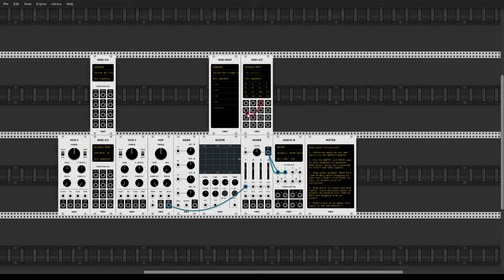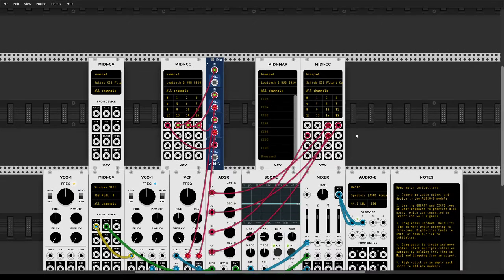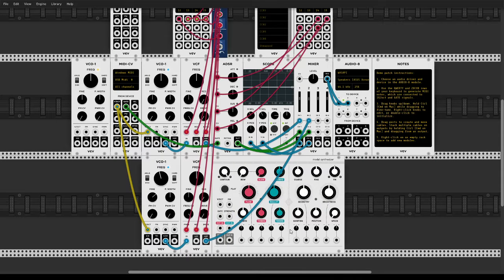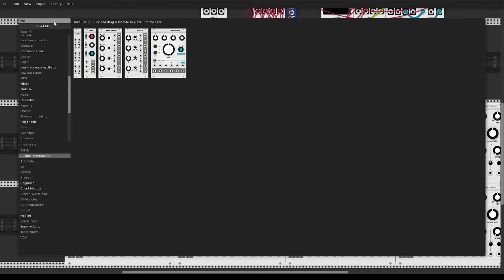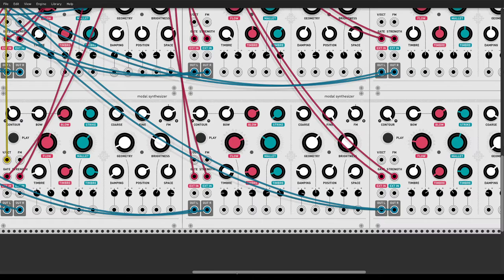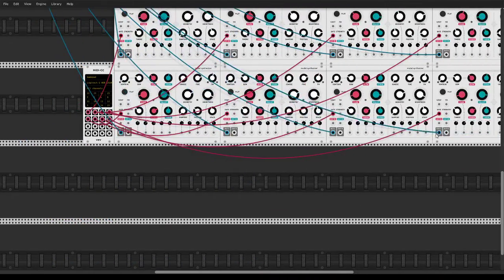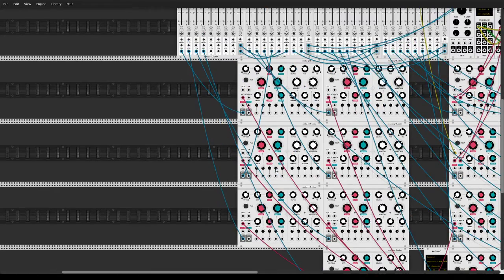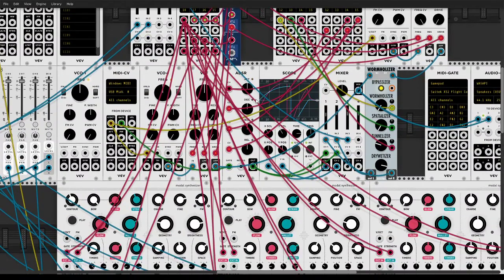Hobbit & Capstan duet - Modular synth performance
In this video we have guest musician Capstan in, over the course of two hours the "Look what I did, I fed back a filter output into frequency cutoff" is forgotten as the patch took shape, at one point having 22 seperate modal synthesisers.

Towards the end, one of the sounds is familiar. At first I thought it was the Xbox "woosh" sound, then thought it might be the playstation ident. I think it's more akin to Sega's new "eye" logo sound effect. Whatever it is, it sounds good.

Can't remember where it is but we got about halfway into it and the "hey, you know that conspiracy meme with all the red strings linking everything together? That's what the synth looks like"